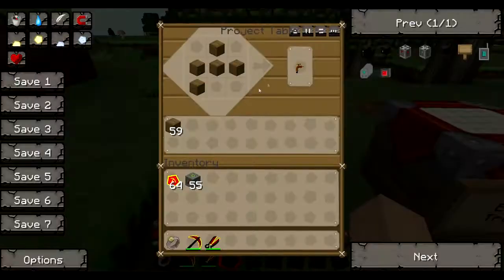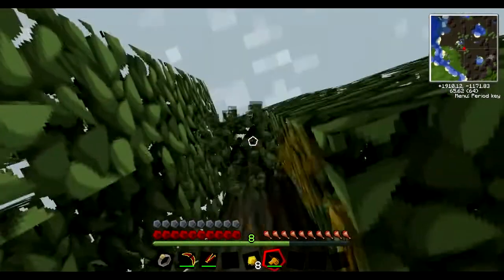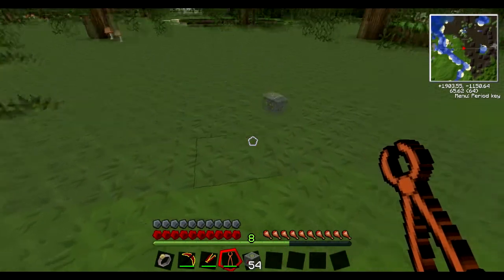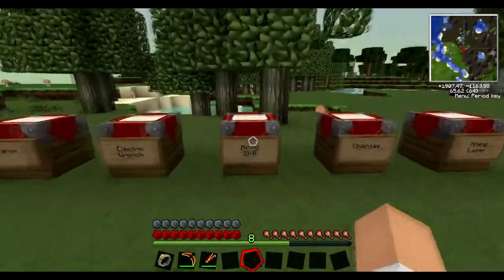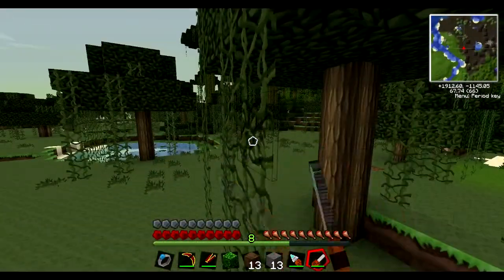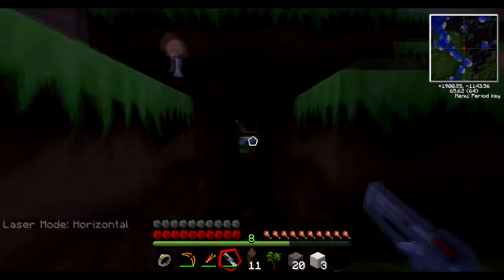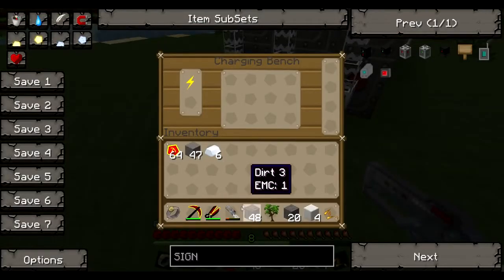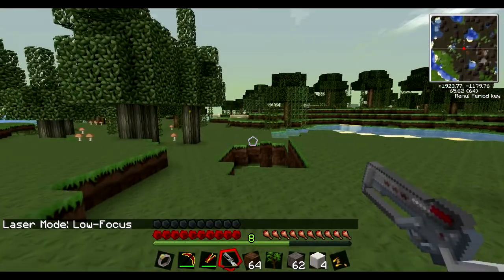Tekkit Tutorial 25 IC2 Tools Lasers, Drills and CHAINSAWS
I take a look into tools that have infinite endurance and require power to operate!
On a side note, they're pretty damn awesome! :D